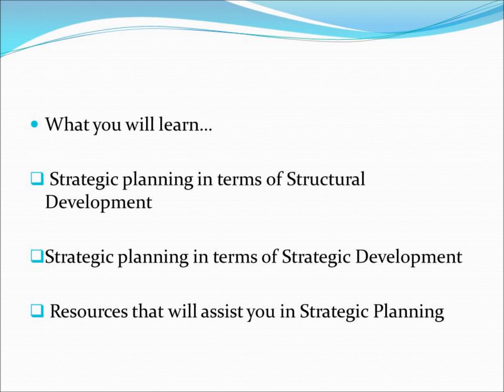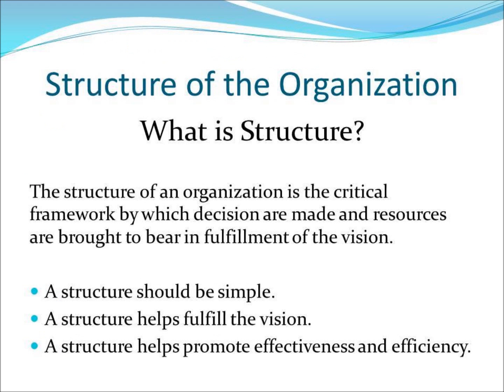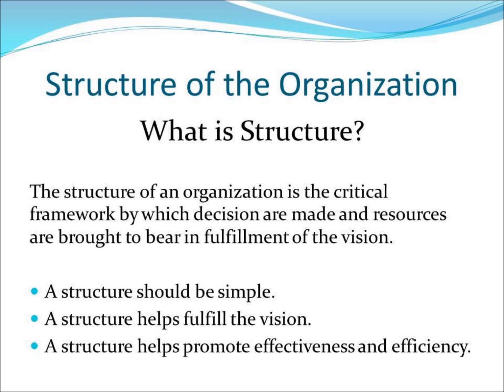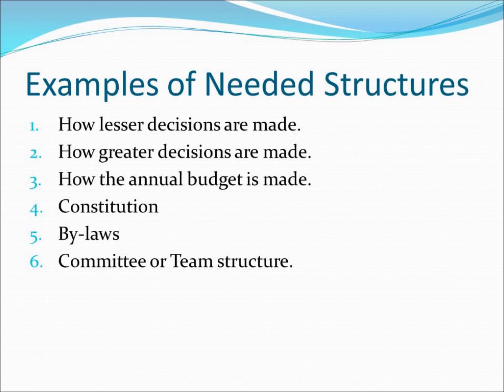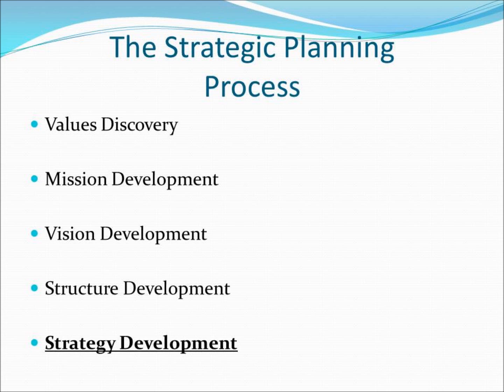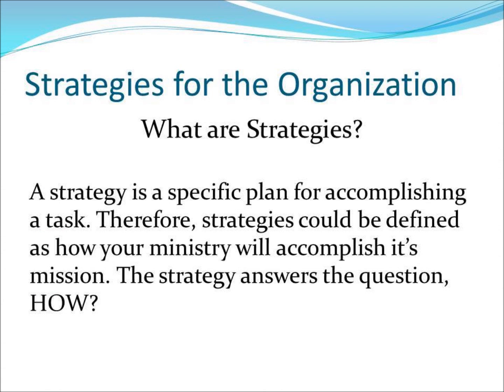Strategic Planning CA 202 (6-B)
CA 202 (6-B)